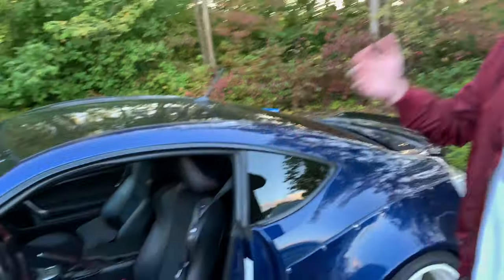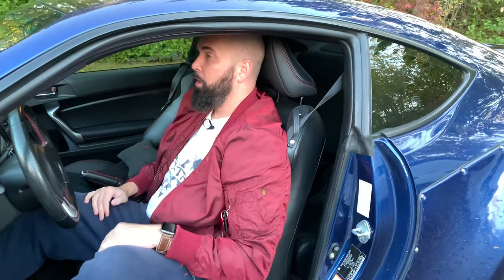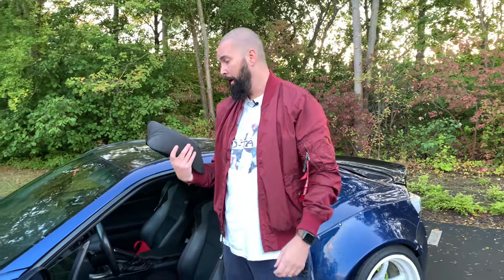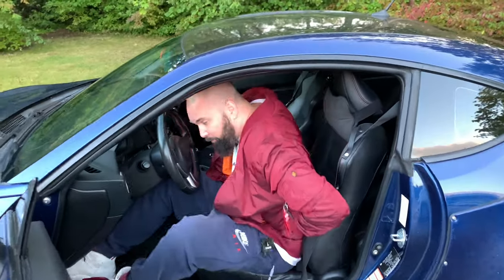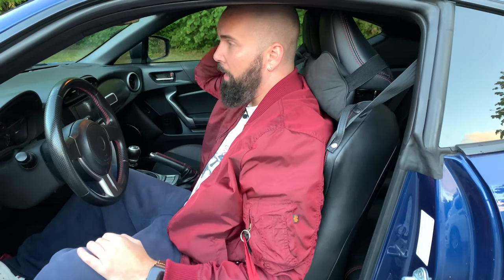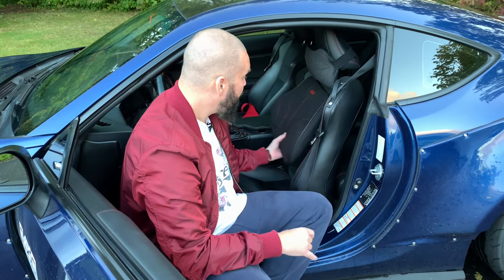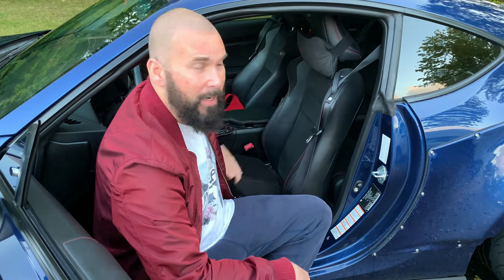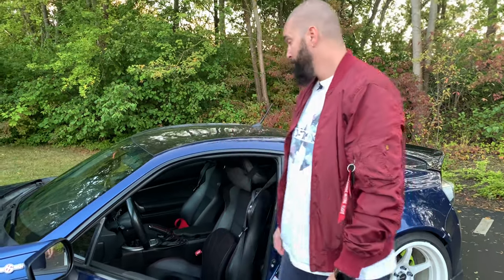Review : Lumbar & Neck Support Pillows for BRZ/FR-S/GT86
The pillows in the video are these

RSP STI NECK SUPPORT PILLOW (ALCANTARA)
RSP STI LUMBAR SUPPORT PILLOW (ALCANTARA)